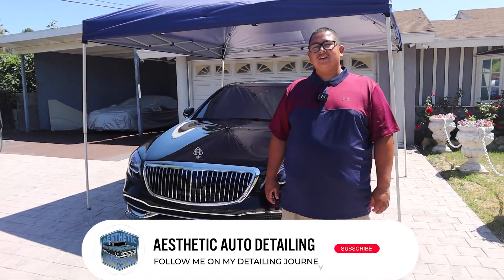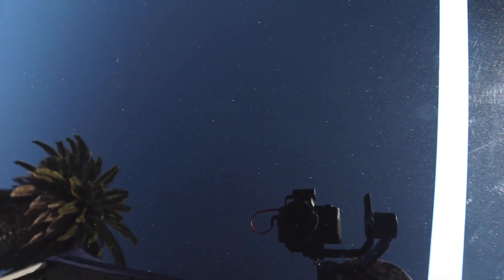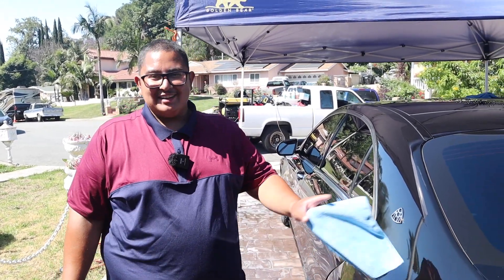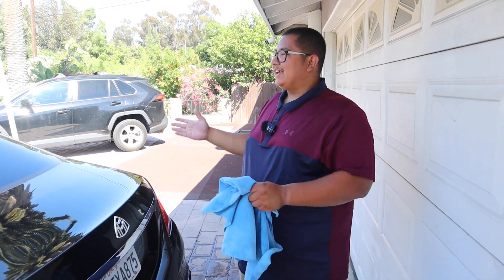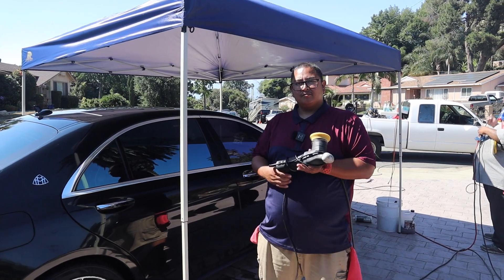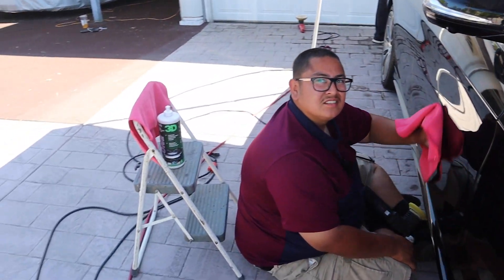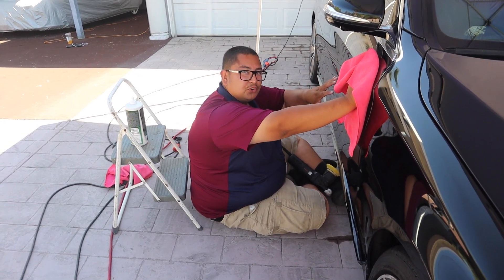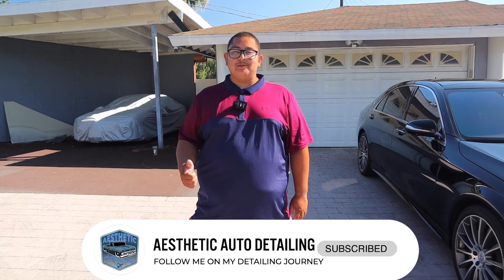My Paint Enhancement On Mercedes Maybach - Aesthetic Auto Detailing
Ryobi Electric Pressure Washer
3D Glass Cleaner
3D Ultra Protectant
Wonder Wafer Scents
Ridgid Shop Vac
Maxshine Brush Set
Maxshine Wheel & Rim Brush
Paper Floor Mats
Current Foam Cannon